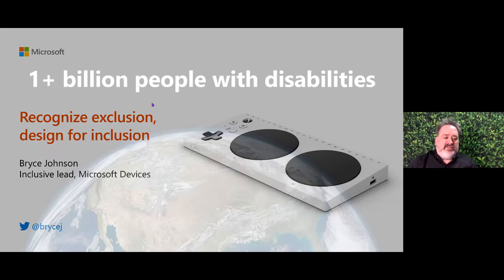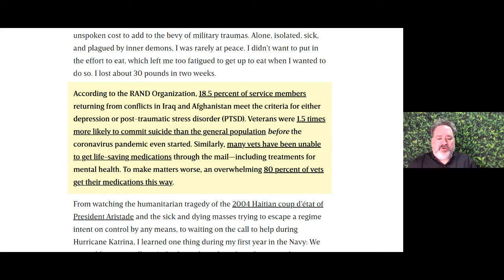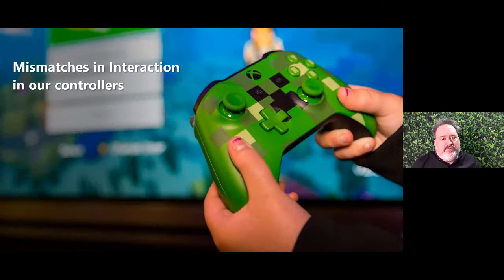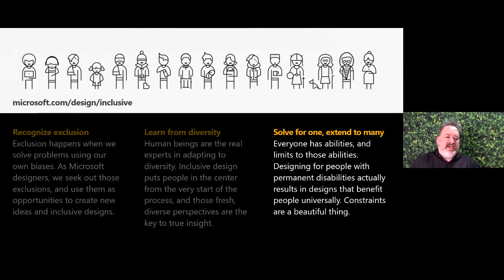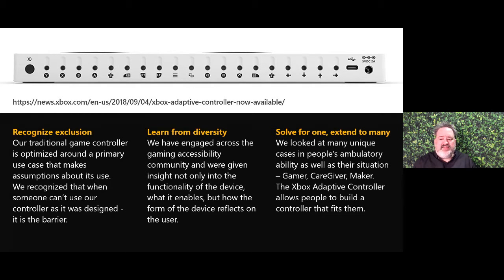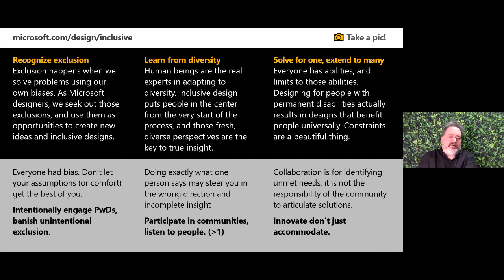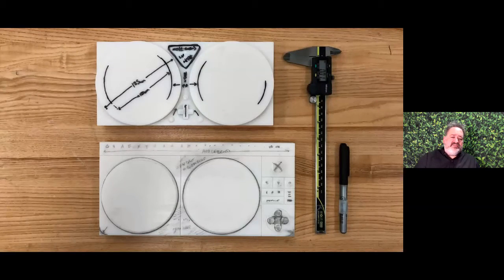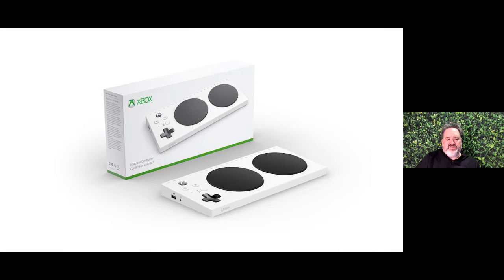Recognize Exclusion Design for Inclusion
What unnecessary barriers do you (inadvertently) create, and who do they exclude? Join Bryce Johnson, Inclusive Lead for Microsoft, as he takes you through Microsoft Inclusive Design principles and shares tips on how you can remove unnecessary friction from your experiences. Bryce initiated and designed the very first Inclusive Tech Lab at Microsoft, a facility where people can explore how people with disabilities interact with Microsoft games, services, and devices.

Learn more about career opportunities at Microsoft for students and recent grads